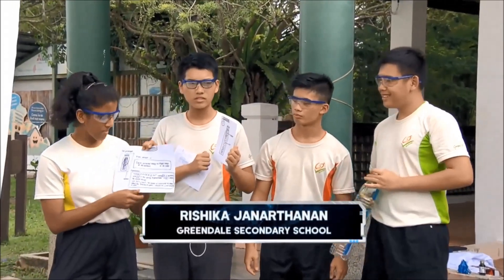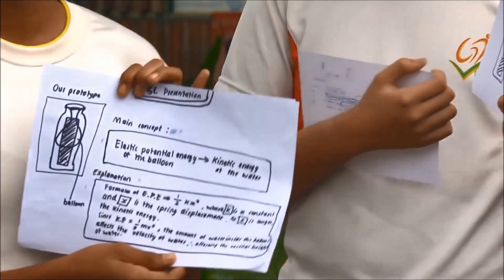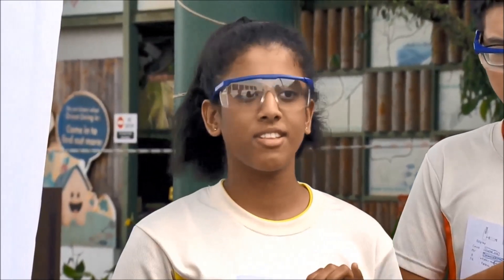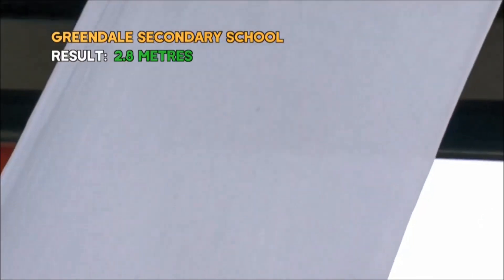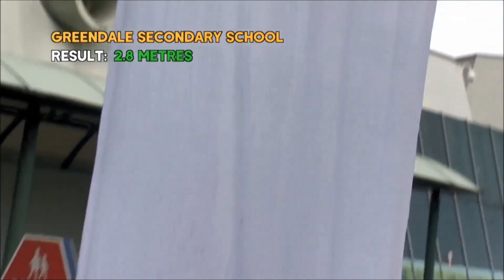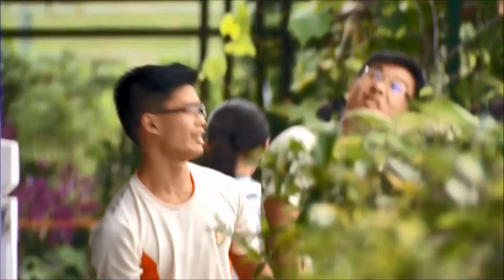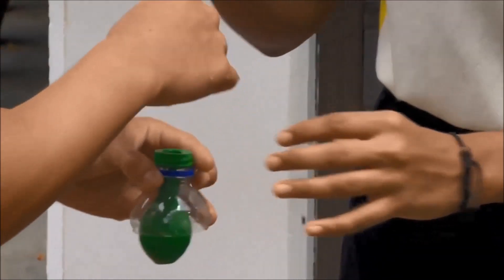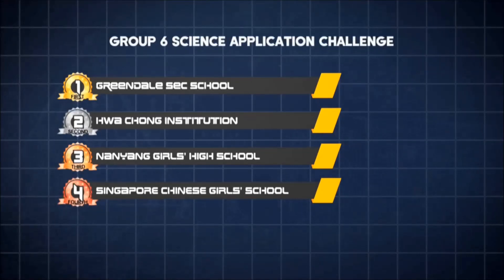National Science Challenge 2018 - Quarter Final (Greendale Sec School)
Greendale Secondary at the Quarter Finals of the National Science Challenge 2018!